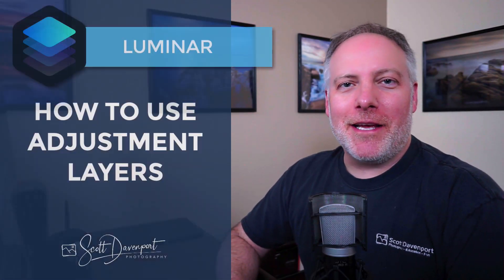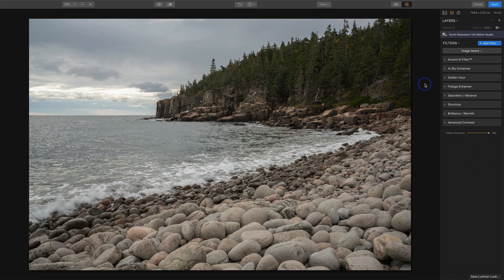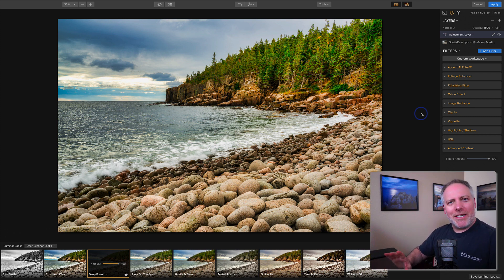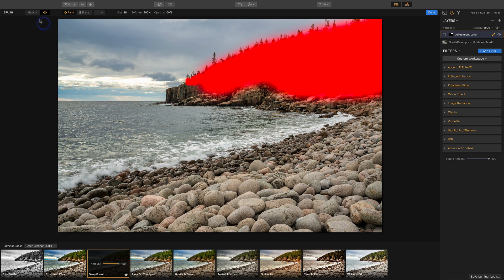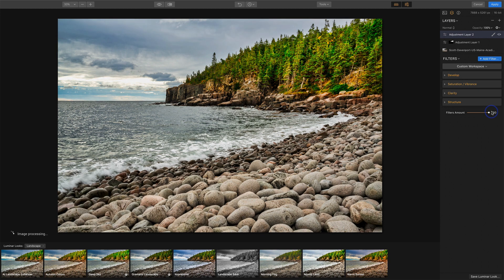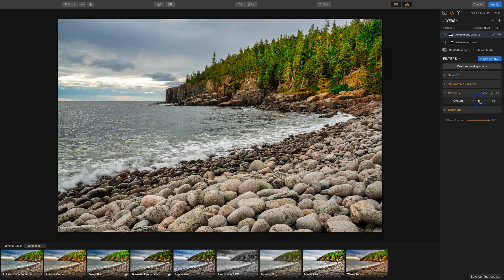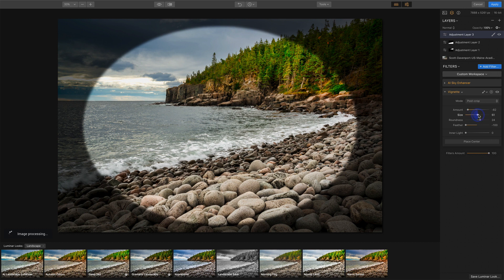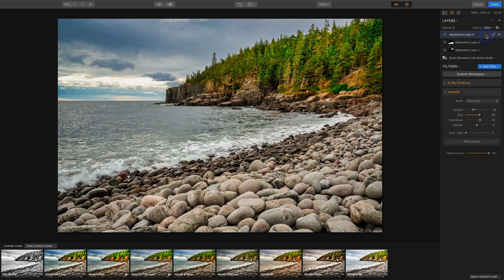How To Use Adjustment Layers In Luminar Flex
Adjustment Layers in Luminar provide a flexible way to edit your photos. Easily stack Luminar Looks and use layer masks to limit a set of filters to select elements in your image. I’ll show you how Adjustment Layers work.